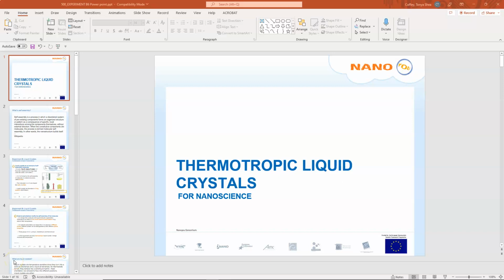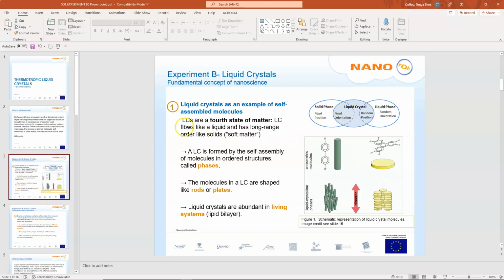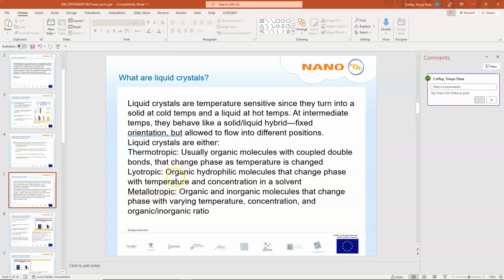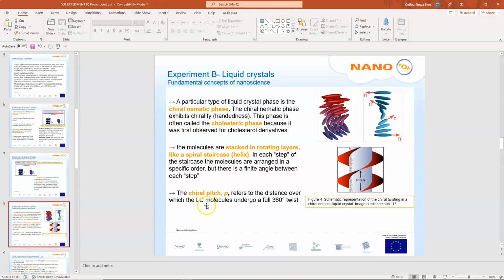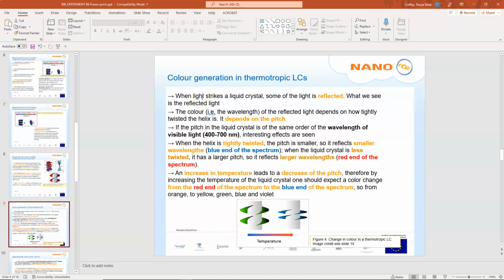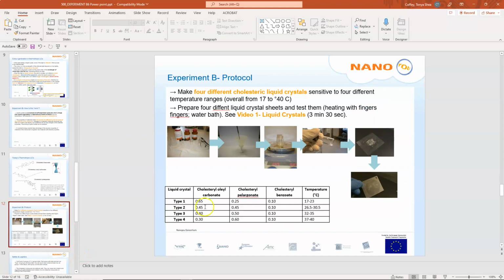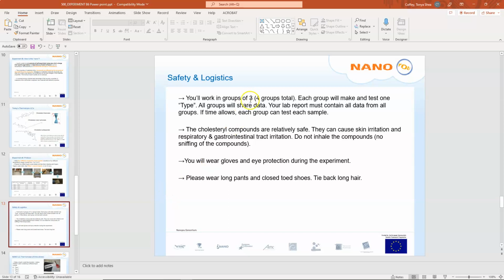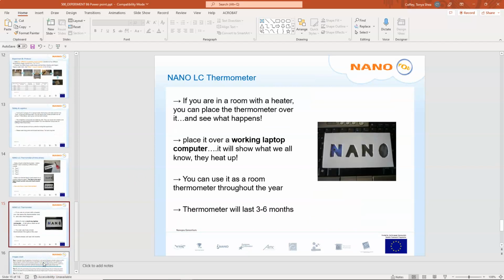Liquid Crystal Lab